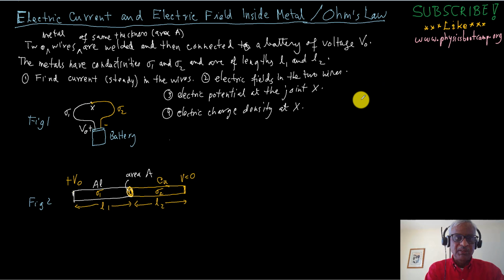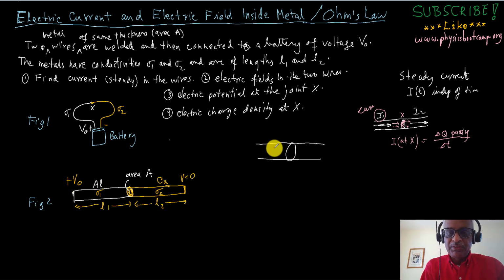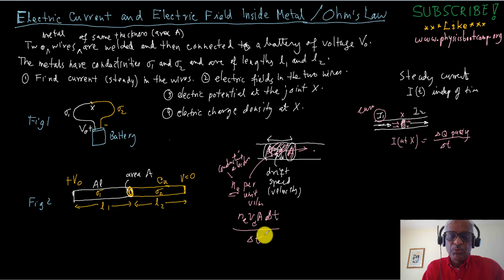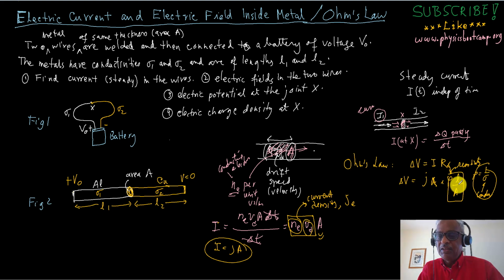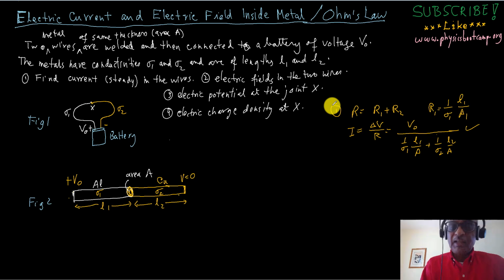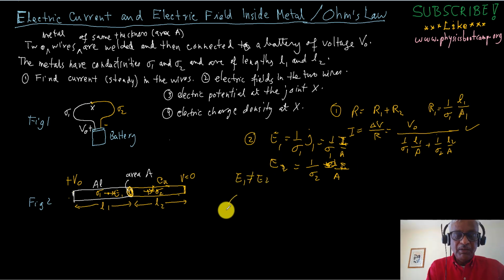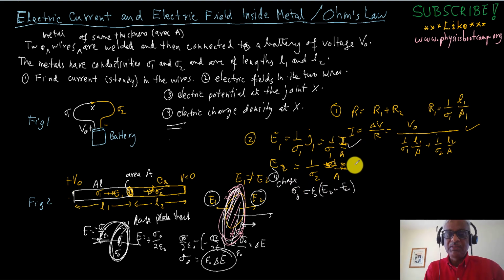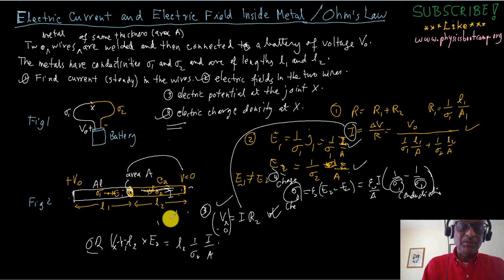Electric Current, Electric Current Density, Electric Field, and Ohm's Law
A simple example of two metal wires welded together is used to illustrate basic definitions of electric current, electric current density, electric field and Ohm's law.